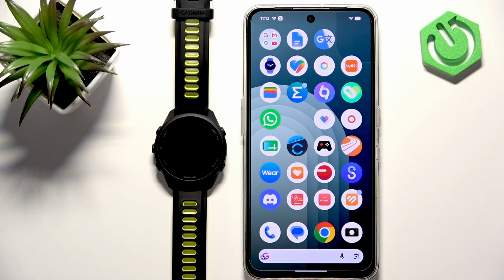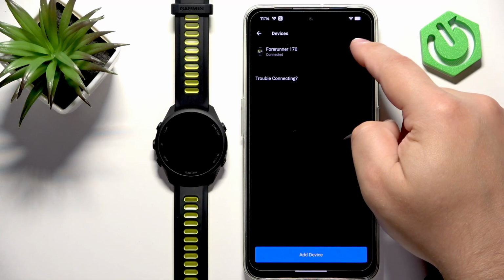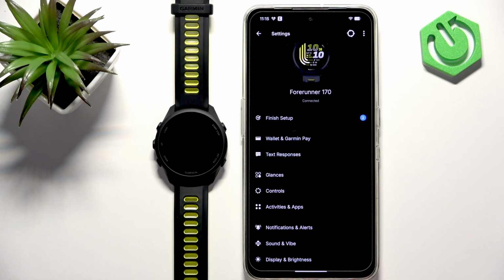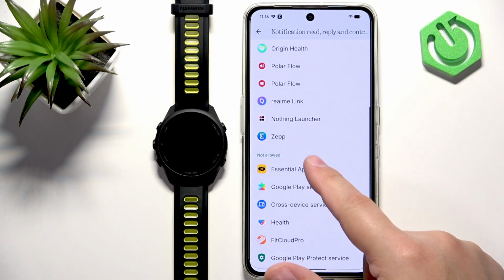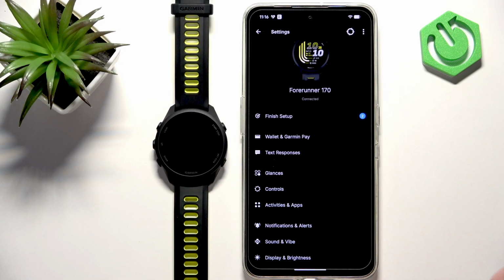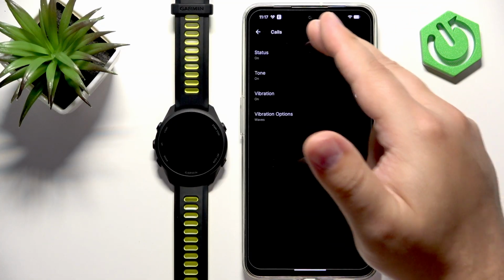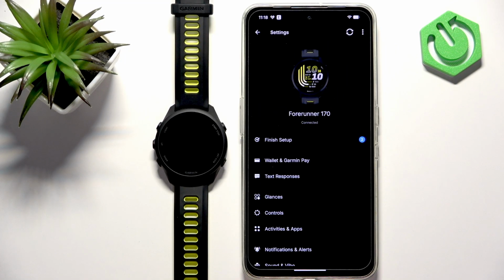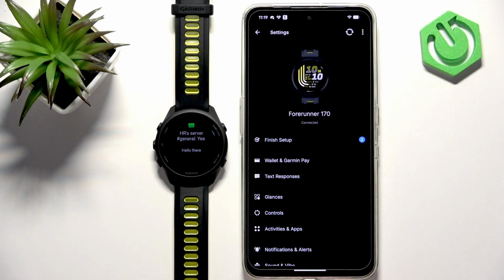GARMIN Forerunner 170 – How to Enable Phone Notifications on Android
Learn how to enable phone notifications on your GARMIN Forerunner 170 from an Android phone. In this video we show step-by-step how to pair the watch with the Garmin Connect app, grant notification access in Android (special app access), turn on Smart Notifications in Garmin Connect, and customize calls, texts and app alerts. You’ll also learn how to change vibration patterns, privacy and timeout, sync the watch, test notifications and basic troubleshooting if alerts don’t appear.

How to enable phone notifications on GARMIN Forerunner 170 with Android?
How to allow Garmin Connect notification access for GARMIN Forerunner 170?
Where are Smart Notification settings for GARMIN Forerunner 170 in Garmin Connect?

0:00 Introduction
0:18 Requirements – pairing and permissions
0:23 Open Garmin Connect and select your device
0:53 Sync the watch and try to trigger the permissions pop-up
1:21 Find Android settings: Apps → Special app access → Notification access
2:30 Enable notification access for Garmin Connect
3:23 Turn on Notifications & Smart Notifications in Garmin Connect
4:02 Customize Calls, Texts, Apps, vibration, privacy and timeout
4:56 Sync and test by sending a message
5:20 Troubleshooting: restart phone/watch, toggle Bluetooth, resync
5:54 Outro and subscribe